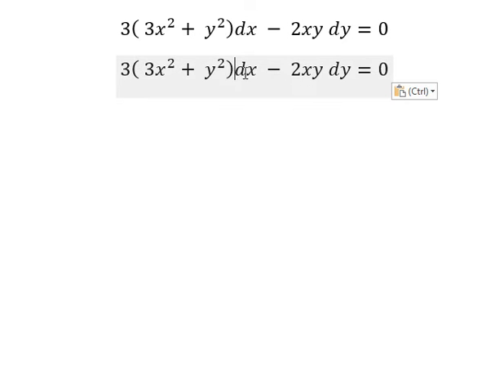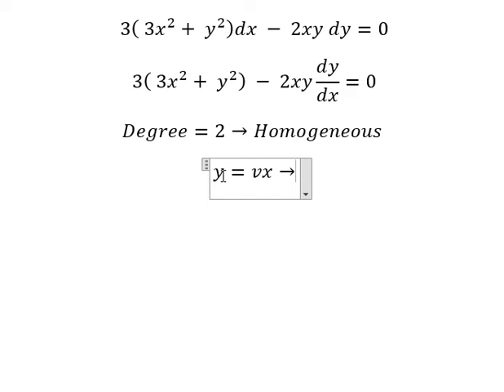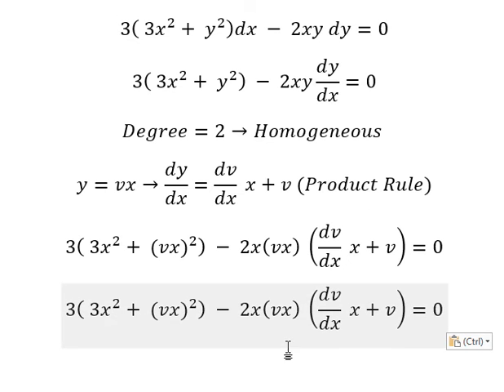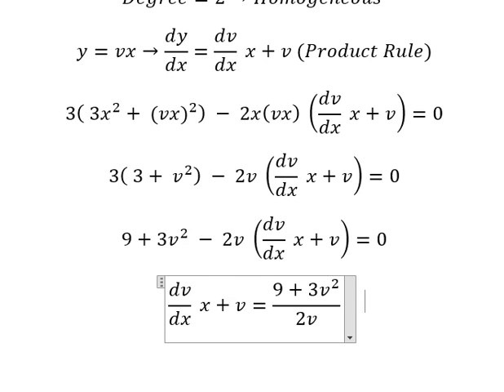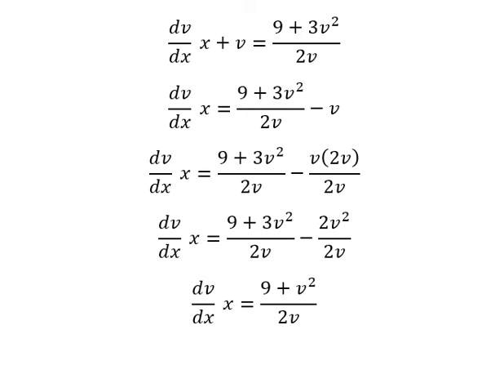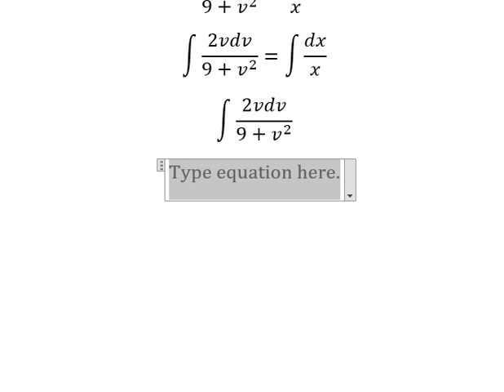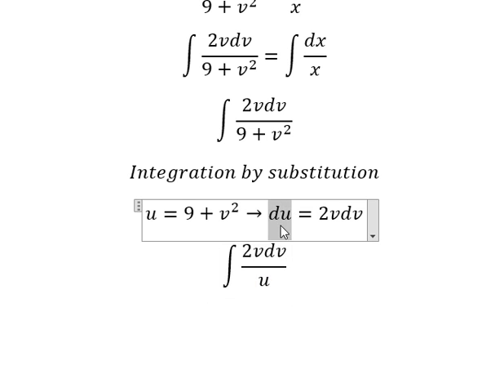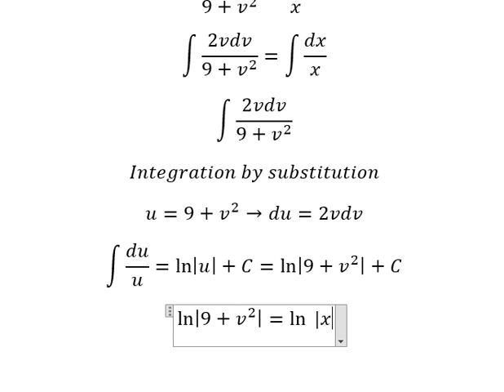Calculus Help: Homogenous - Differential Equations - 3( 3x^2+ y^2 )dx - 2xy dy=0